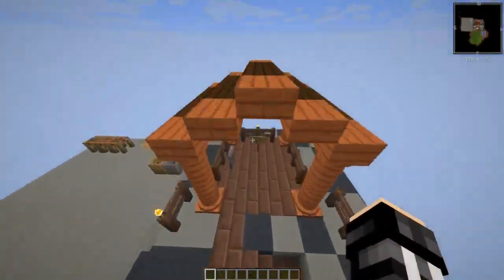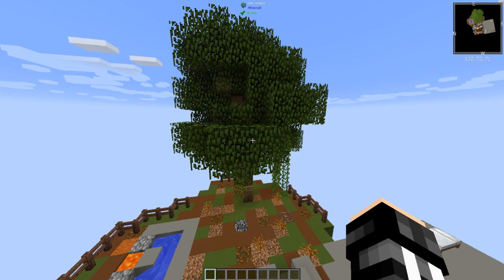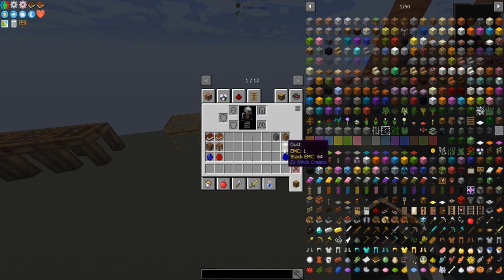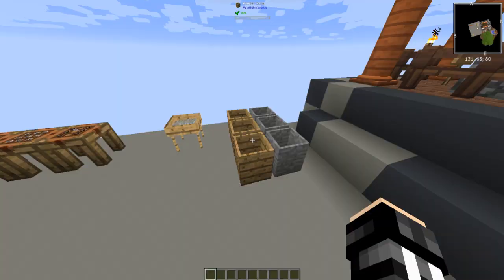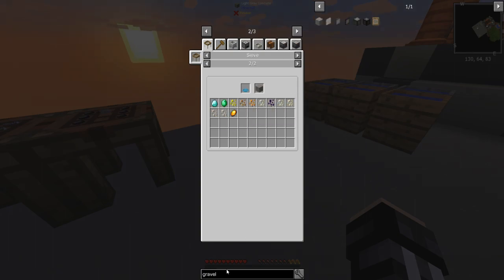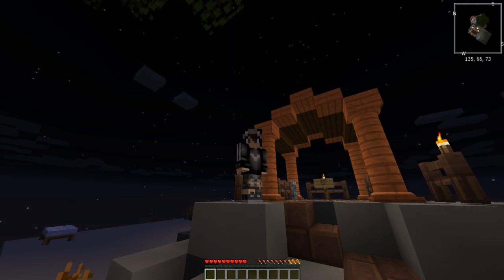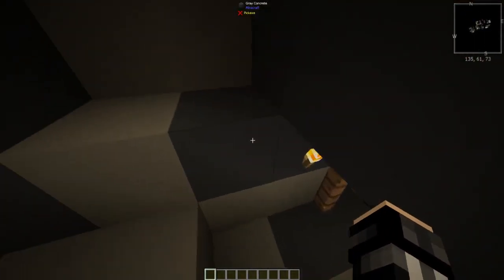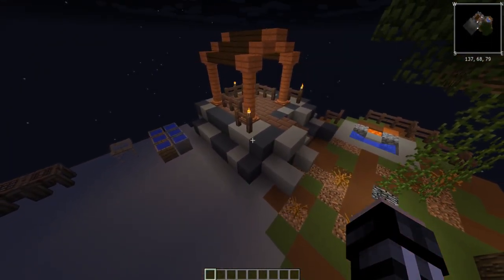Minecraft: Sky Adventures - Tips & Tricks on Getting Started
Hey guys, hope this little video was helpful for the beginning of your Sky Adventures.